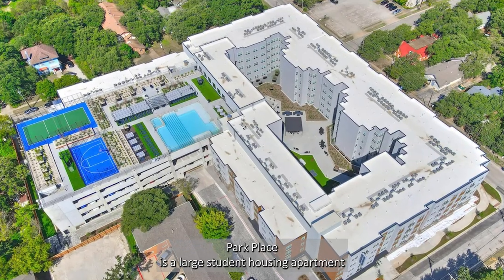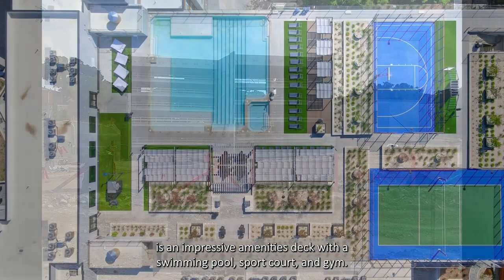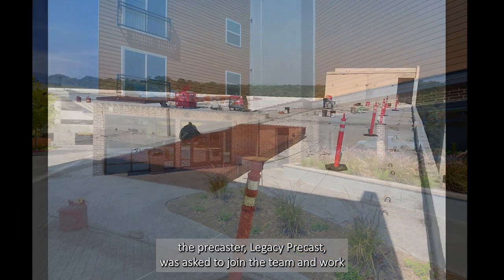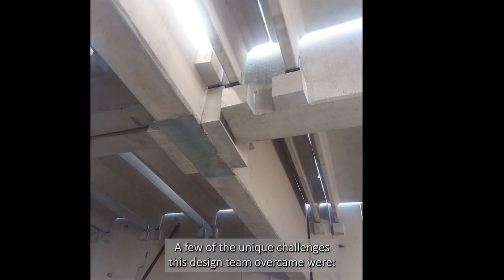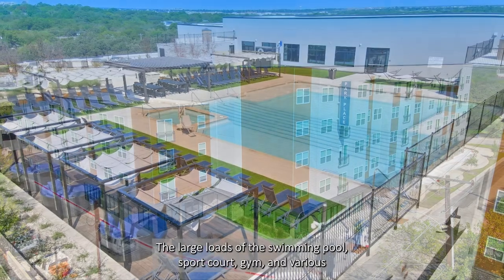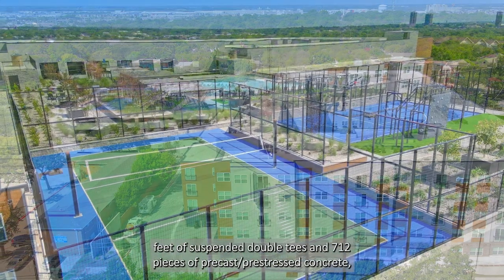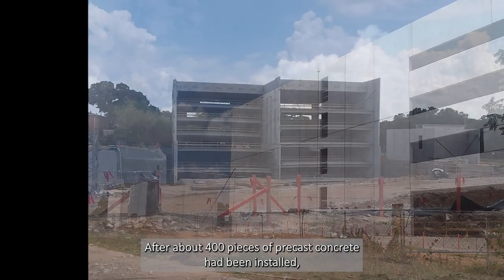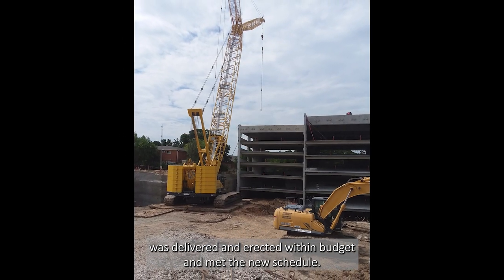Park Place Denton Student Housing Apartments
Best in Precast - Best Parking - Multi-Use

Precast Manufacturer: Legacy Precast
Owner: Park 7 Group
Architect: Humphrey's & Partners Architects
Precast Concrete Engineer: Spannbeton
Subcontractor: SnS Erectors

PCMA Associates: ALP Supply, Arcosa Lightweight, BASF Construction Chemicals LLC, Conac Concrete Accessories, Inc., GOSCO Equipment Inc.,
Hamilton Form Company, Ltd, Insteel Wire Products, JVI, Master Builders Solutions Admixtures, MI - JACK Products, Nox-Crete Products Group,
Oklahoma Steel & Wire, SnS Erectors, Inc., Spannbeton, Inc, Texas Lehigh Cement Company, LLC